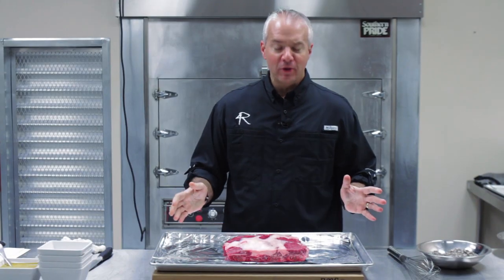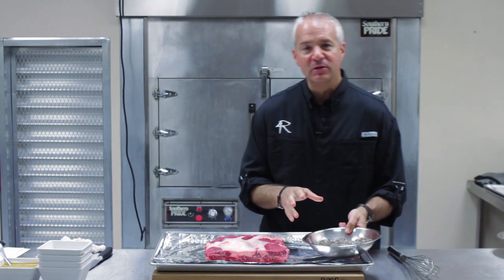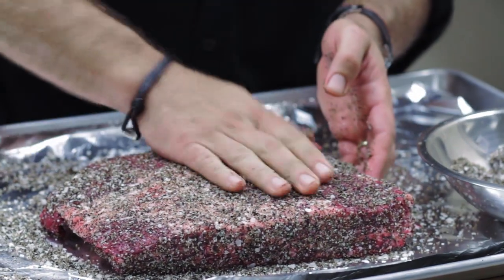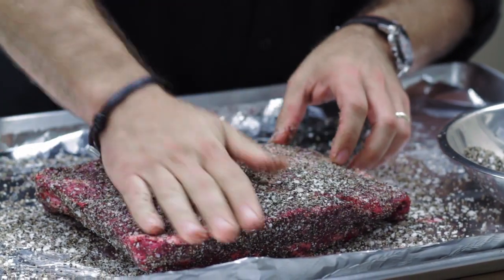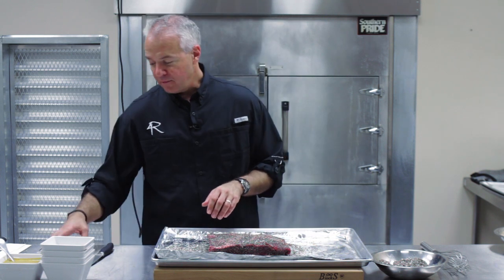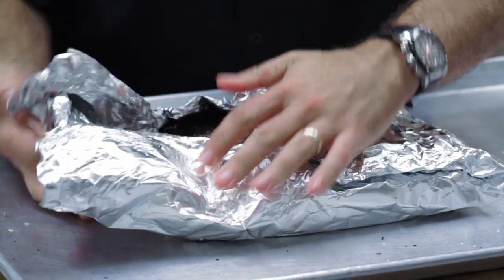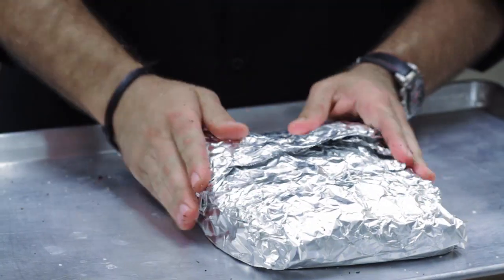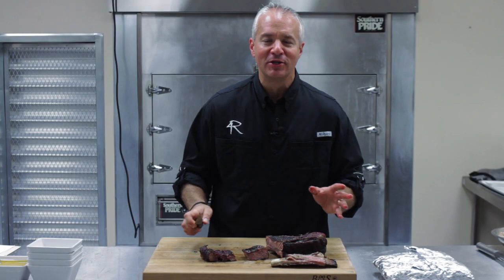Oven-Cooked Beef Chuck, Texas-Style Ribs : Ways to Prepare Ribs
Oven cooked beef chuck Texas-style ribs need to be prepared in a very specific way for the maximum amount of flavor and authenticity. Learn how to prepare oven cooked beef chuck Texas-style ribs with help from a culinary expert in this free video clip.

Expert: John Rivers
Filmmaker: John Rivers

Series Description: One surefire way to become the most popular person in your social circle is to learn how to prepare the perfect ribs. Learn about various delicious and easy ways that you can prepare ribs right at home with help from a culinary expert in this free video series.